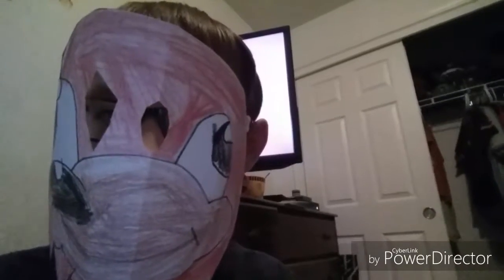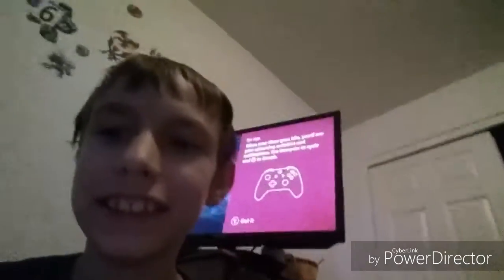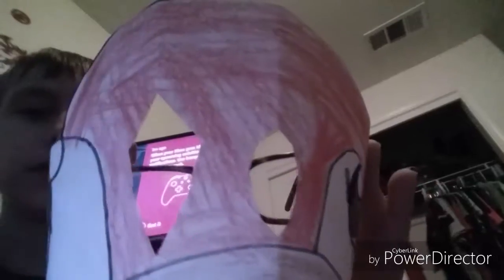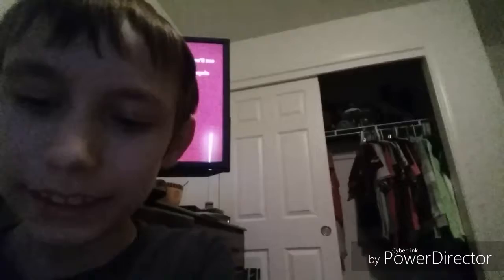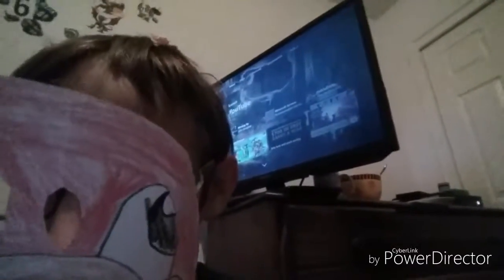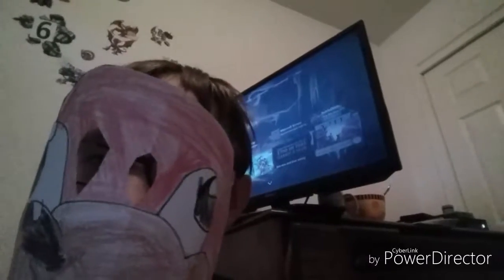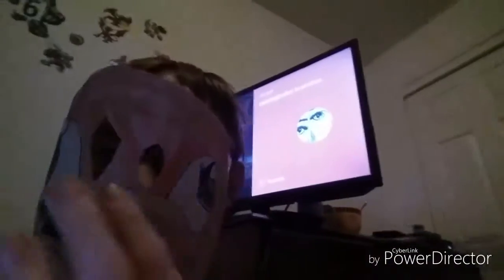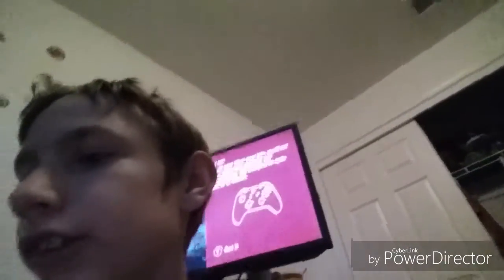Channel updates/ugandan knuckles mask